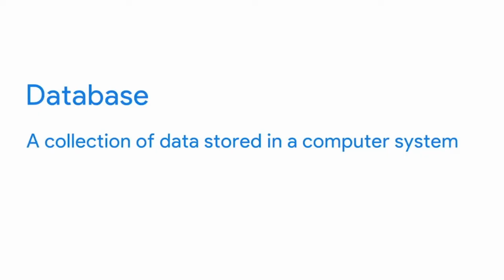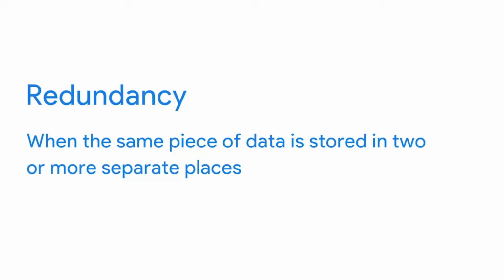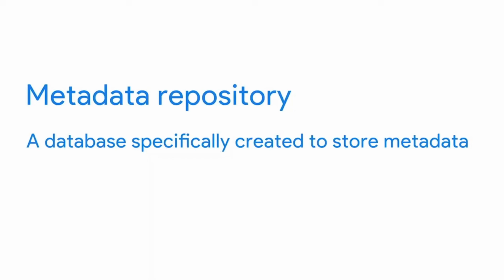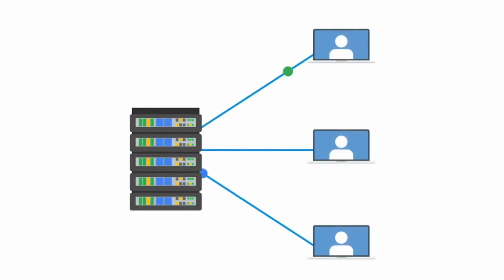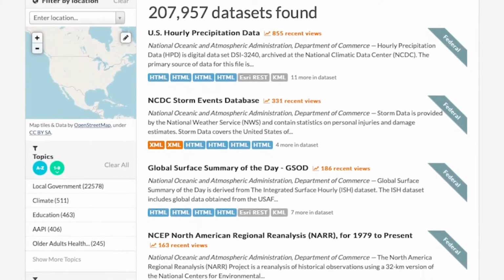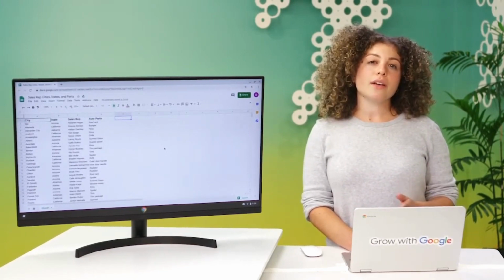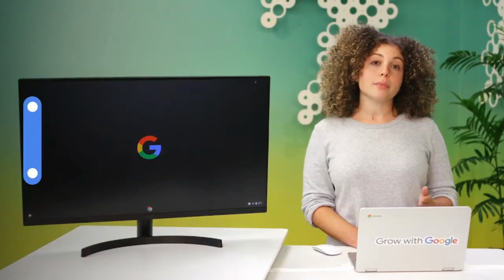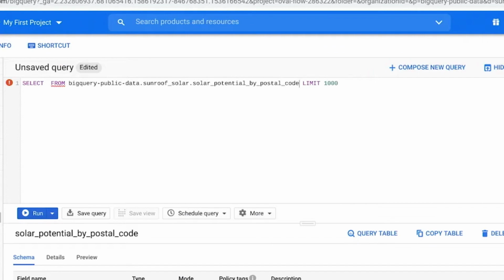Prepare Data For Exploration | Google Data Analytics For Beginners | Course 3 (Module 3/5)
When you’re analyzing data, you’ll access much of the data from a database. It’s where data lives. In this part of the course, you’ll learn all about databases, including how to access them and extract, filter, and sort the data they contain. You’ll also check out metadata to discover the different types and how analysts use them.

Learning Objectives
*Describe databases with references to their functions and components
*Explain metadata as it relates to databases
*Discuss the importance of metadata and how it relates to the work of a data analyst
*Demonstrate an understanding of the issues and steps involved in accessing data from multiple sources
*Explain the use of filters and sorting functionality in spreadsheets
*Demonstrate an understanding of how to use spreadsheet functionality to import and inspect a given set of data
*Demonstrate an understanding of how to use SQL functions to extract data from a database